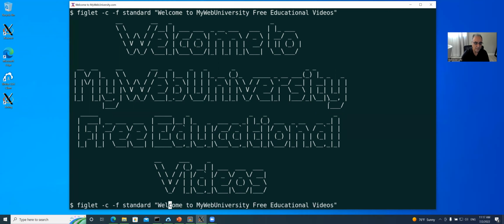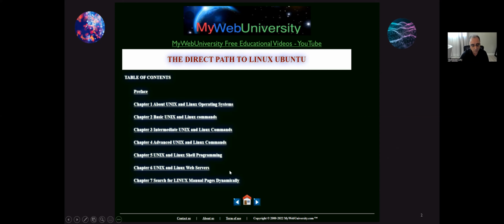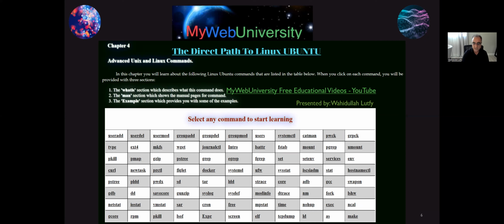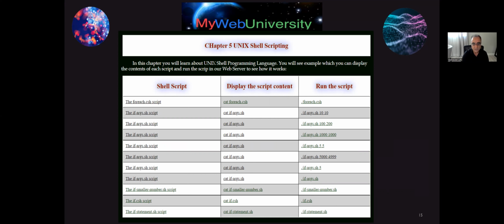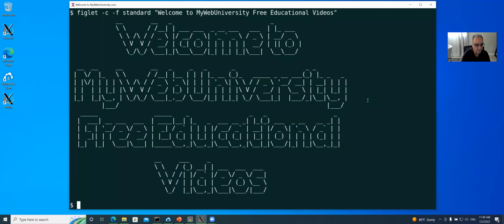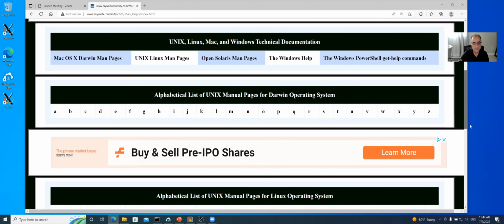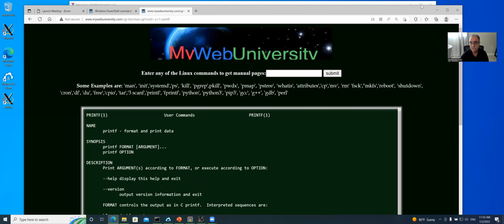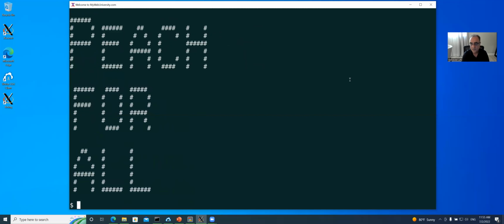MyWebUniversity.com Online Training and Free Educational Videos on YouTube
Please visit MyWebUniversity website

or
Go to"MyWebUniversity Free Educational YouTube" to start learning.

Happy Learning!